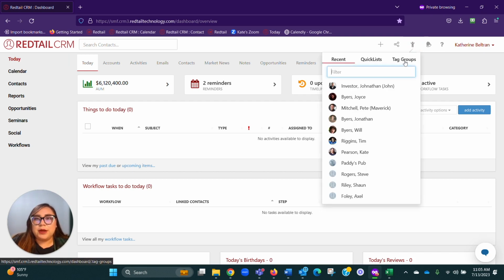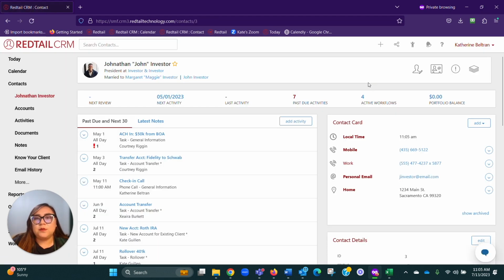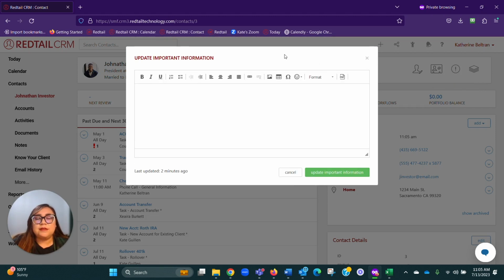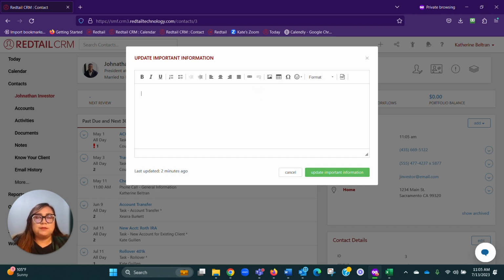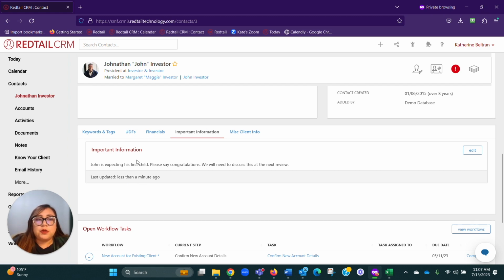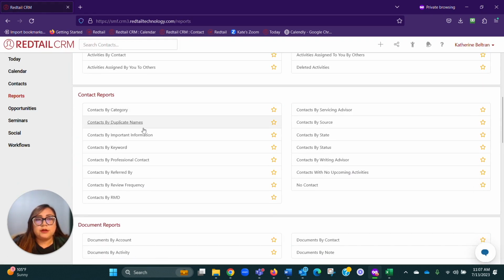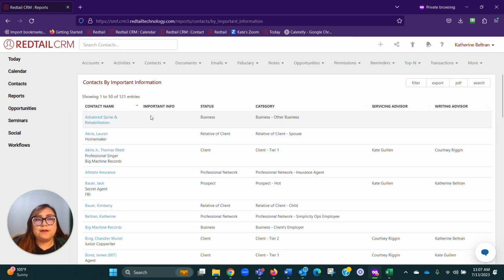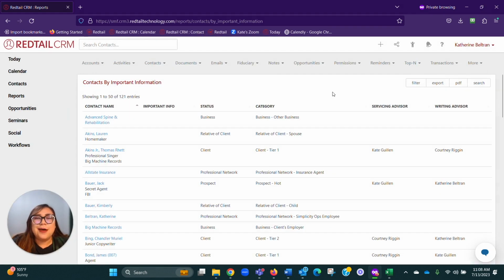Important Information Field in Redtail